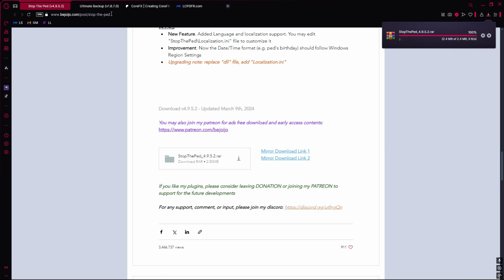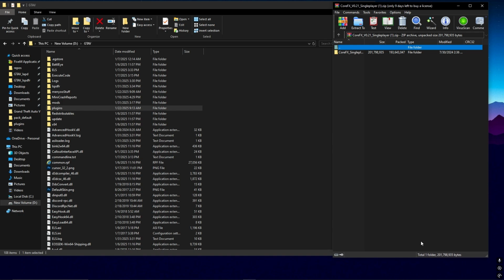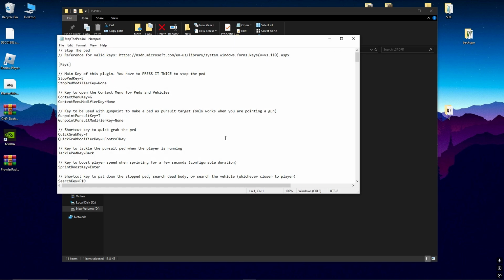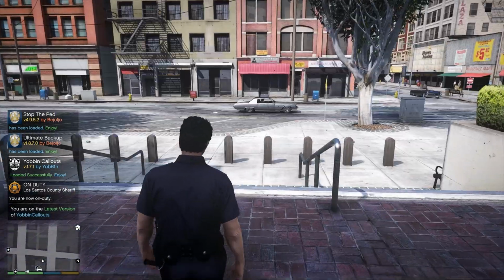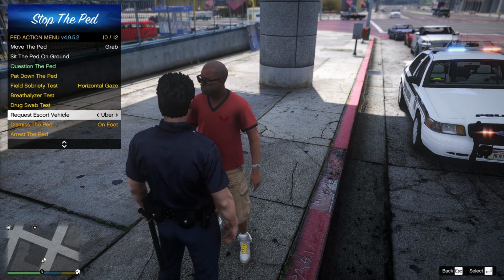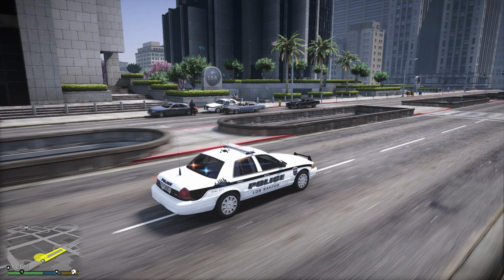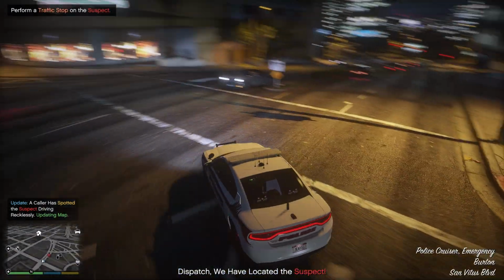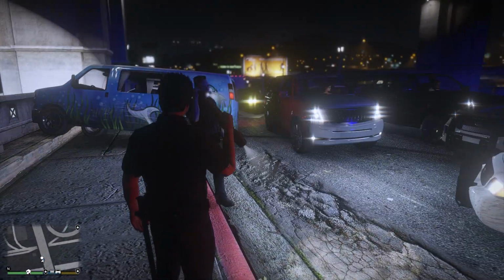🚔 BRAND NEW LSPDFR 2025 - ULTIMATE POLICE SETUP! (Stop The Ped, Ultimate Backup & Custom Graphics) 🚨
🔗 Find all the essential links and resources in our Discord!

It’s time to supercharge your LSPDFR experience! In this episode, we’re installing Stop The Ped, Ultimate Backup, and custom graphics mods to take GTA 5 police roleplay to the next level. Whether you want realistic AI interactions, enhanced backup units, or stunning visuals, this tutorial has everything you need!

What we’re covering:
1️⃣ Stop The Ped – Enhance traffic stops, searches, and police interactions 🚔
2️⃣ Ultimate Backup – Call for realistic AI police units, EMS, and more 👮‍♂️🚑
3️⃣ Custom Graphics – Boost visuals with better lighting, reflections, and effects 🌇✨
4️⃣ Optimization Tips – Keep your game running smooth and immersive